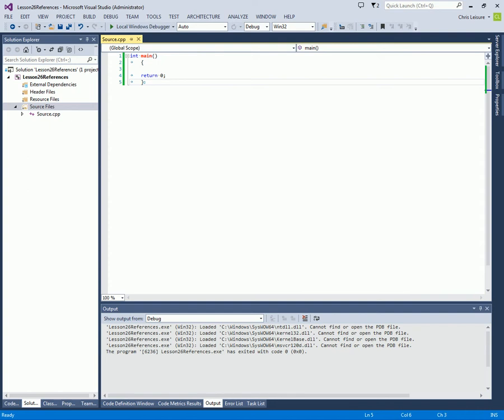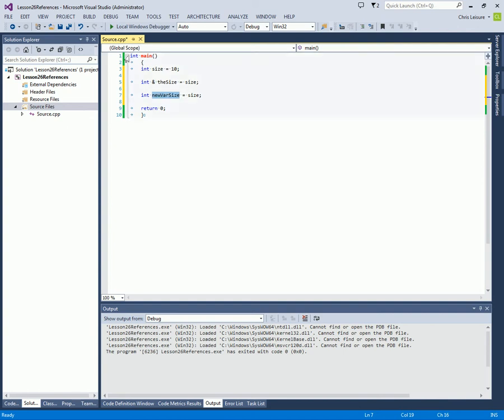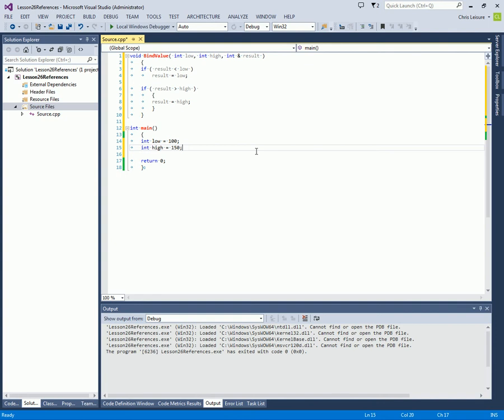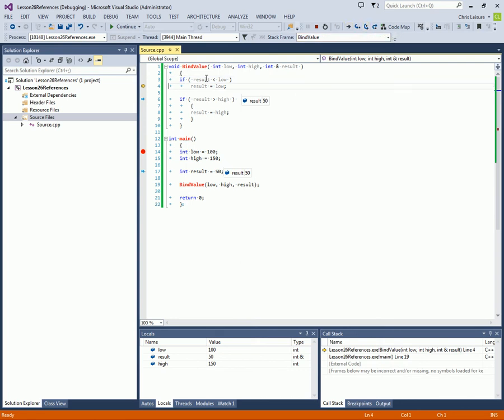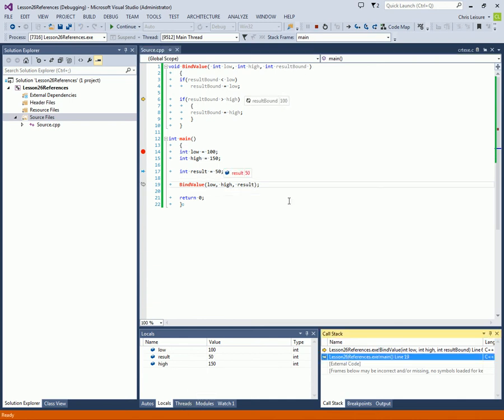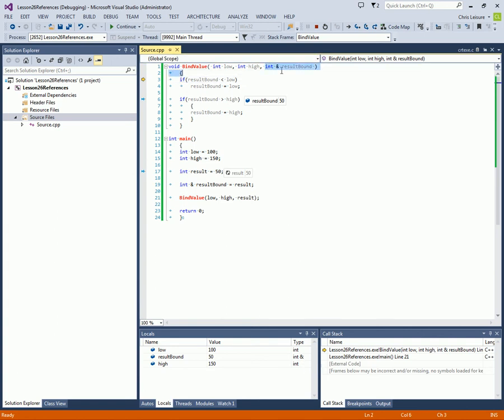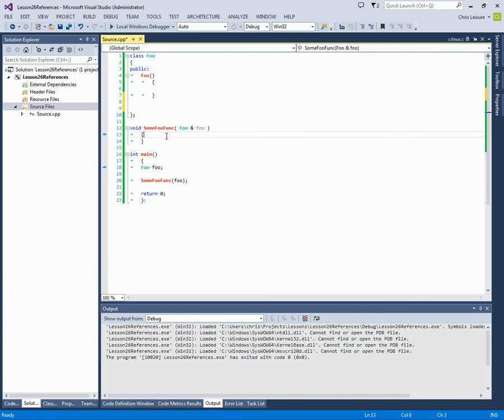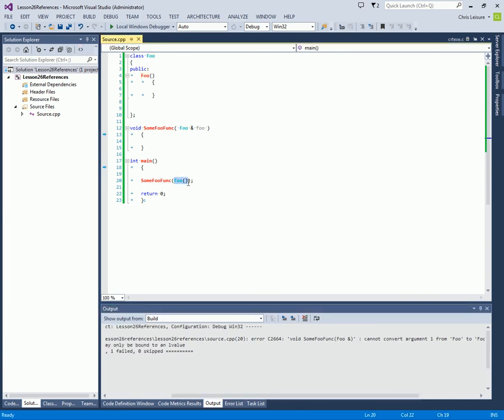C++11 Beginner Tutorials Lesson 27 by Gamer2Creator. Intro to references.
It's been a while since my last videos.  We will be starting back right where we left off.